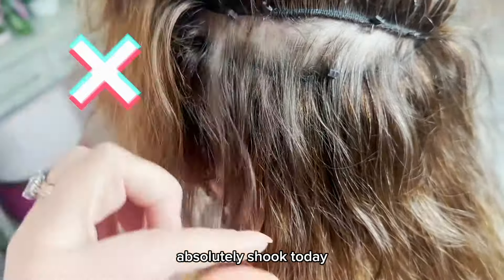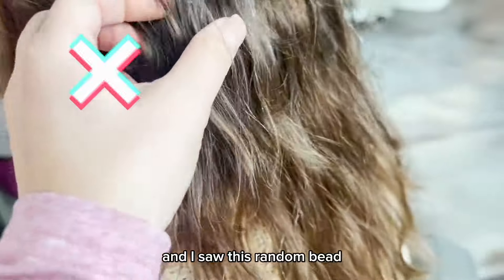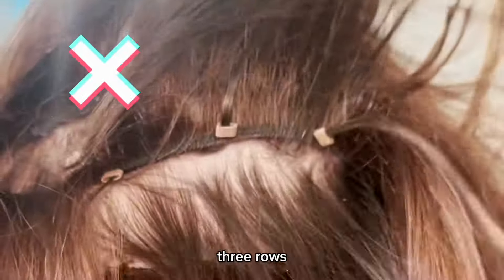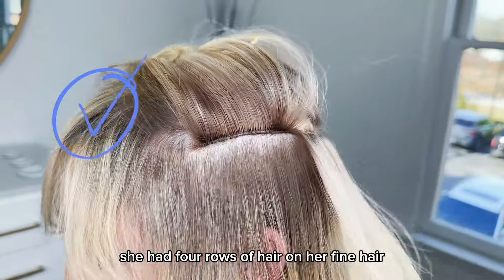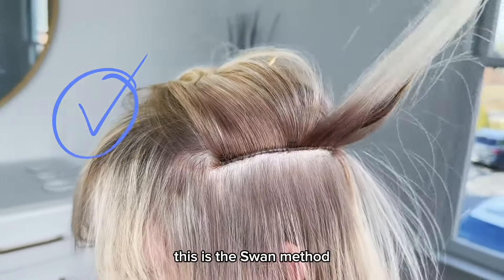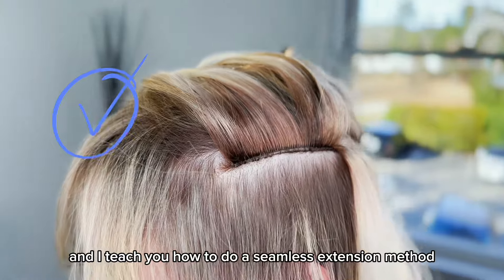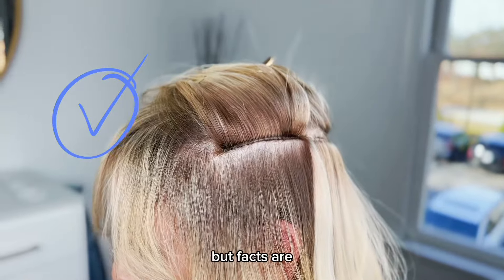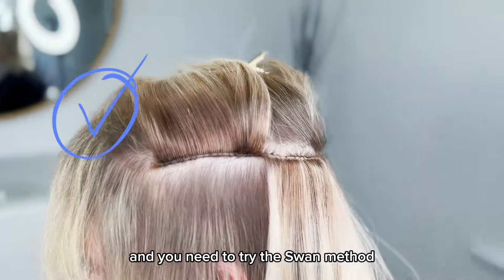Swan Method vs Other Hair Extensions Method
The Swan Method™️
360 Fully Seamless
✨US Patent Approved✨Hidden THREAD & Hidden BEAD
✨Hands-on & Online
🦢Extension Install Online Course⬇️

📣 𝗧𝗢𝗡𝗘 𝗛𝗔𝗜𝗥 𝗦𝗔𝗟𝗢𝗡 has the best beauty hacks for girls and best beauty hacks for women.